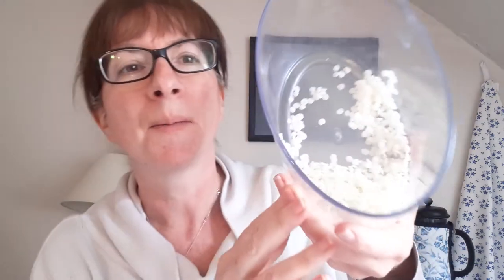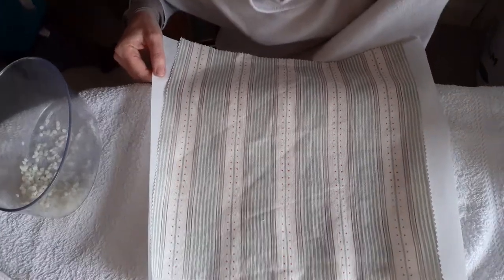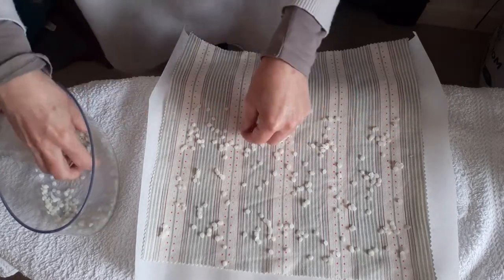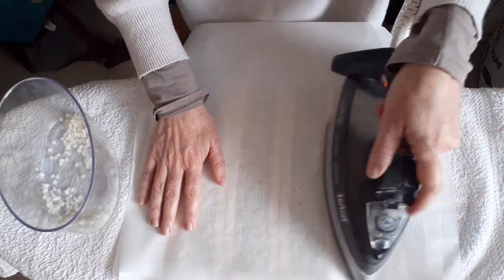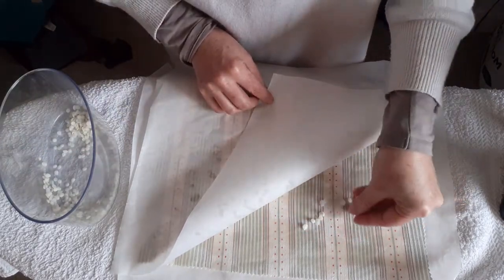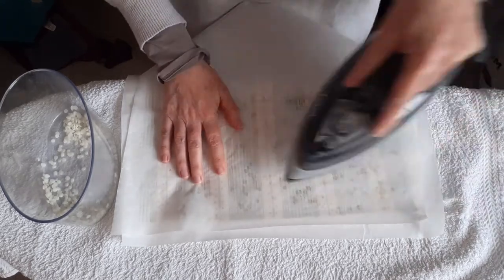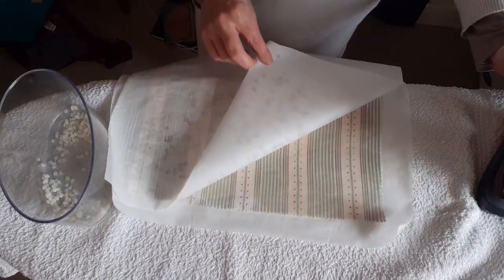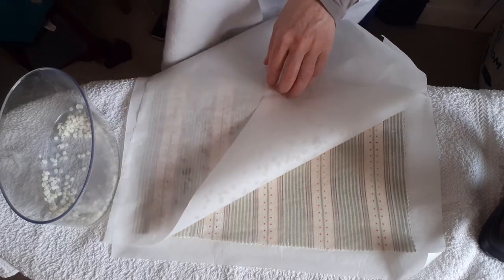Tutoral How to make Bees wax wraps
• Cosmetic-grade beeswax pellets approx 20grams

• 100% cotton fabric 35 x 35cms

• Scissors or pinking shears
• Dry Iron

• Baking paper

To Make-

• Cut a piece of fabric 35cms x 35 cms square with pinking shears,
this helps prevent fraying.
• Cut 2 pieces of parchment paper, a bit bigger than the fabric.

• Heat the iron on a Wool setting or approx 150oC

• Place a towel on your ironing board to protect it.
• Put 1 sheet of baking paper down on the ironing board, place
your piece of cotton fabric on top. Sprinkle on a thin layer of
bees wax pellets. Place the 2nd layer of baking paper on top.
• Gently dry iron over the top to melt the bees wax pellets. Push
the wax to the edges. If you have any gaps, add a few more pellets.

• Leave to cool, and peel off the baking paper.
• Use your newly made beeswax wrap to cover food while it's
stored in the fridge. Using the warmth of your hands, press the wrap
around the food to mould it into shape. Make sure the food is cool
before wrapping.

• To reuse your wraps, wash them with a mild dish soap and cool
water and leave flat or hang to dry.